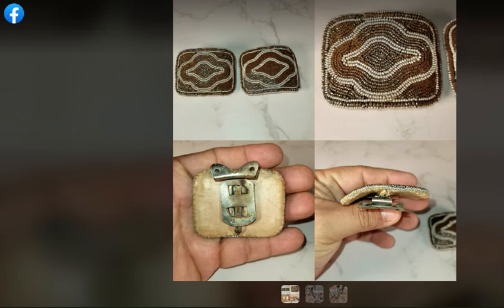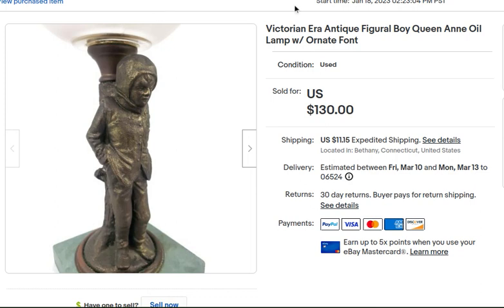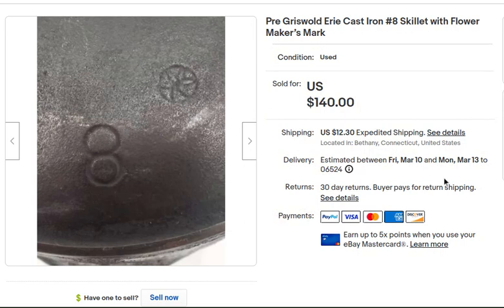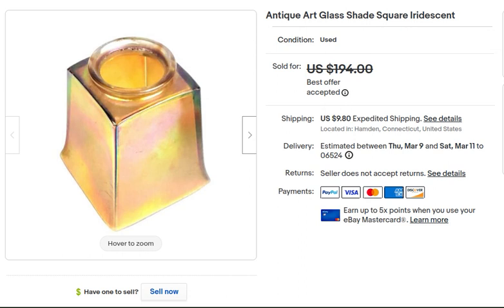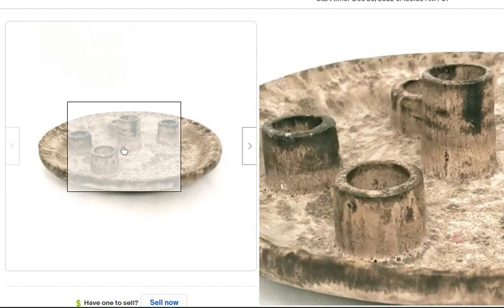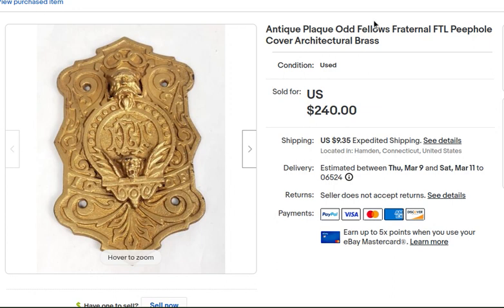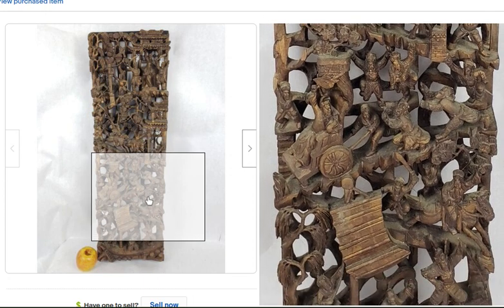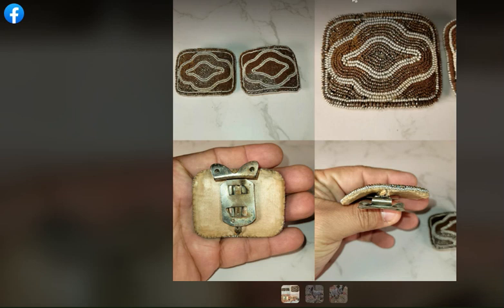20 Vintage Antique Items Sold on Ebay over $100, Art Glass, Cast Iron, Odd Fellows and More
This is my first real attempt at a Youtube video for my ebay sales. I will showcase over 20 items I sold on ebay for over $100 in the past 3 months.